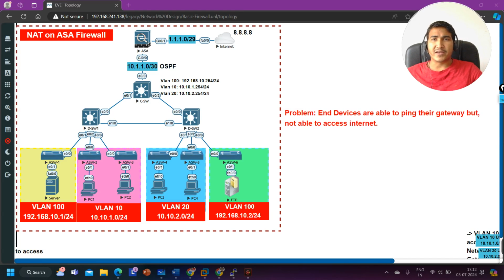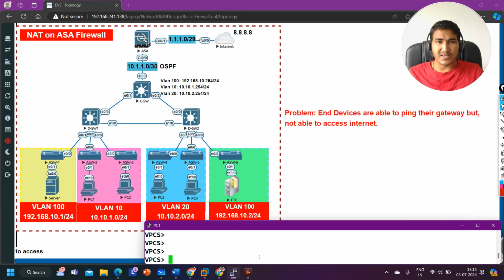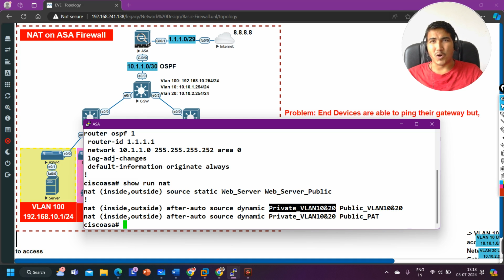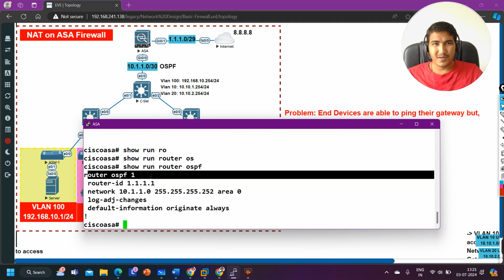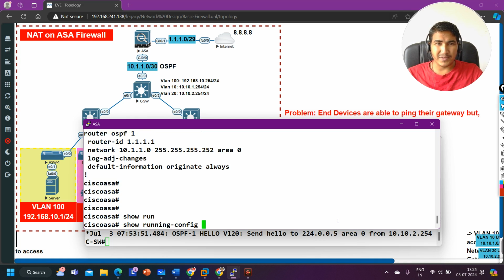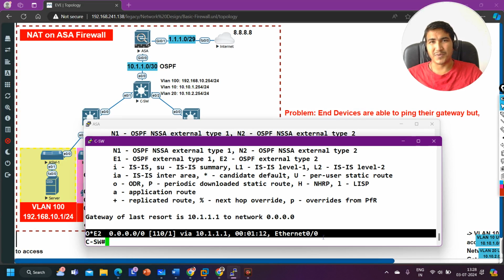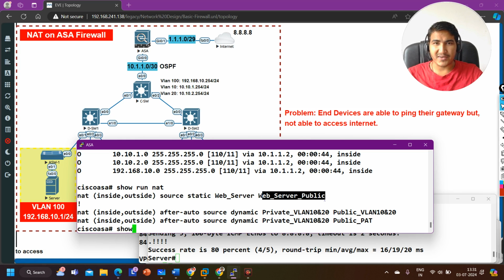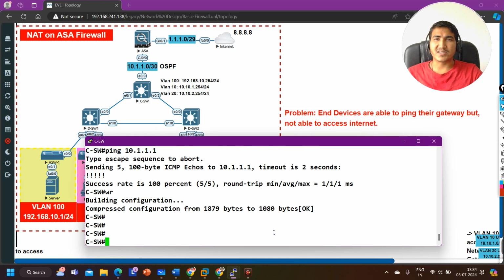Troubleshooting ASA Firewall For Network Engineer | OSPF Issue on Cisco ASA Firewall | Routing Issue